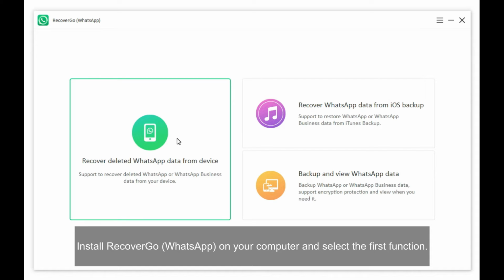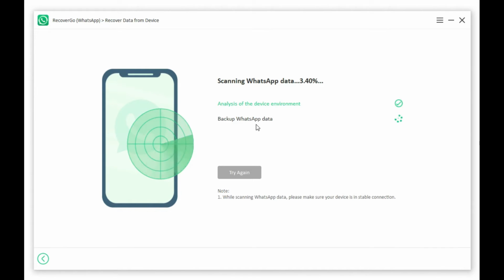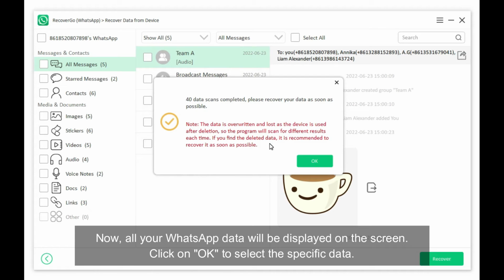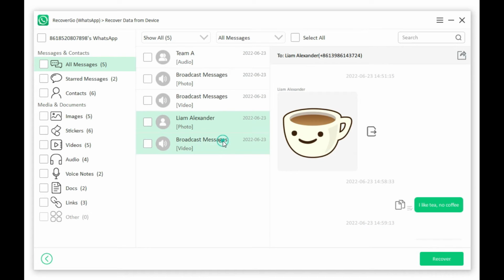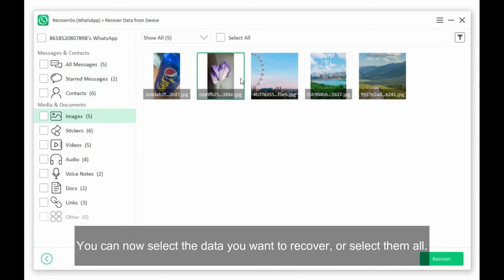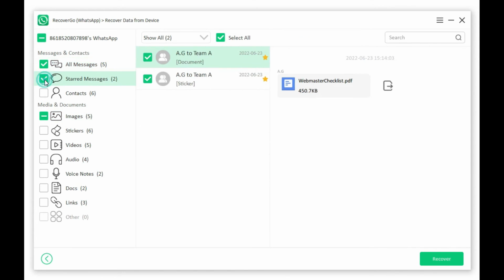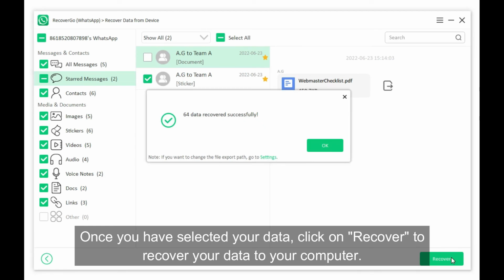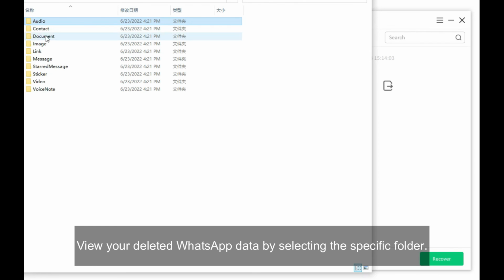[2025] Recover WhatsApp Messages Without Backup with RecoverGo (WhatsApp)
In this video guide, we will show you how to recover deleted WhatsApp data without backup in a few minutes.

Timestamp
00:05 Install RecoverGo (WhatsApp).
00:15 Connect the device to the computer to scan WhatsApp data.
00:54 Select deleted WhatsApp data.
01:13 Restore deleted WhatsApp data.
01:40 View WhatsApp data on your computer.